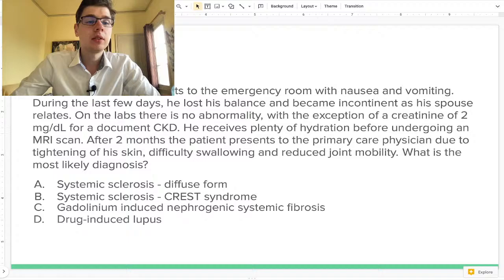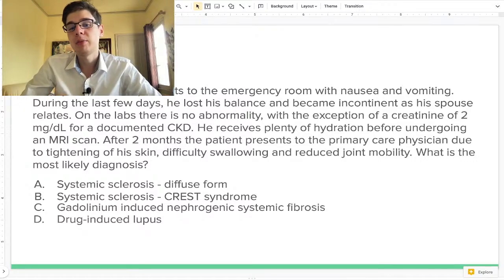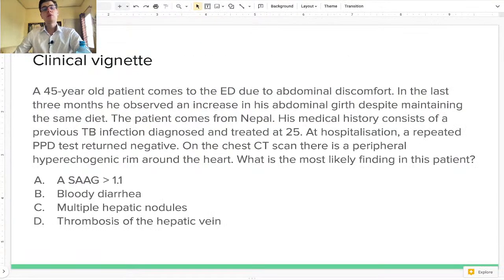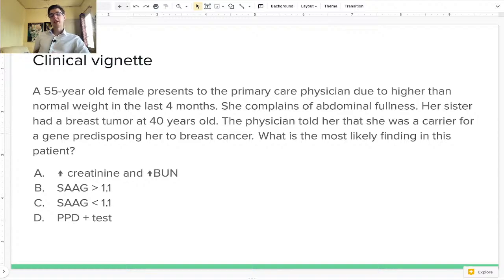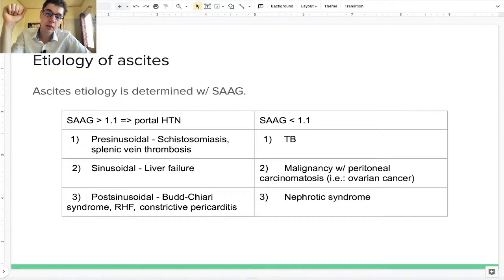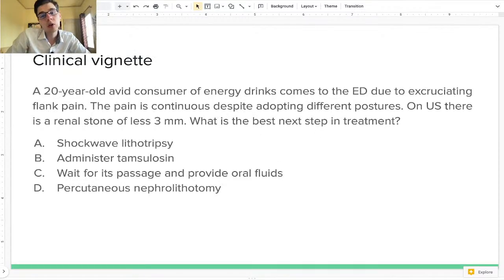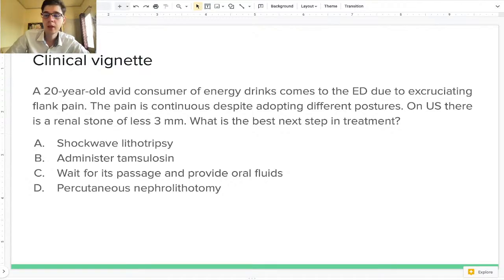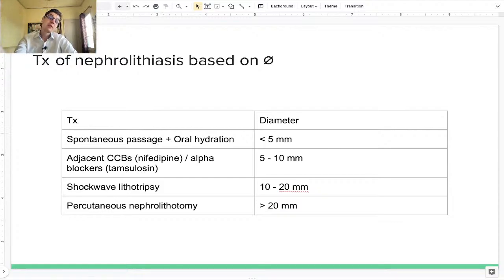How to answer USMLE renal and GI questions?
This course teaches how to ace your renal and GI system questions on USMLE.

0:00 - Introduction
3:00 - Renal complications (clinical vignette & review)
9:11 - Etiologic diagnosis for ascites (clinical vignette & review)
19:22 - Nephrolithiasis treatment (clinical vignette & review)